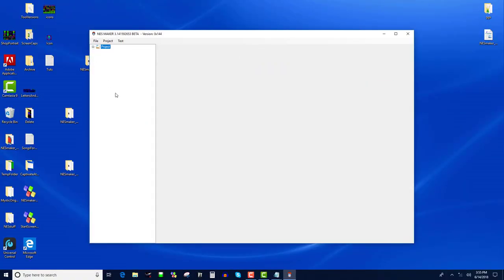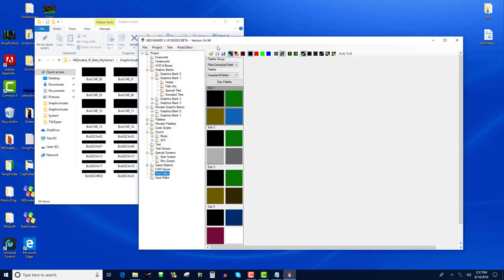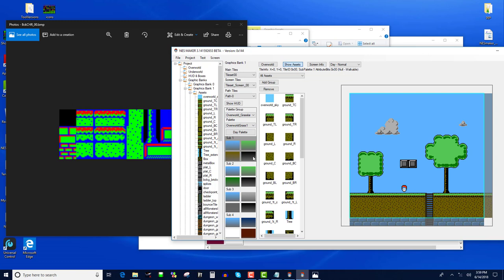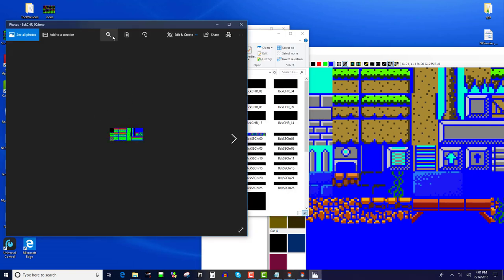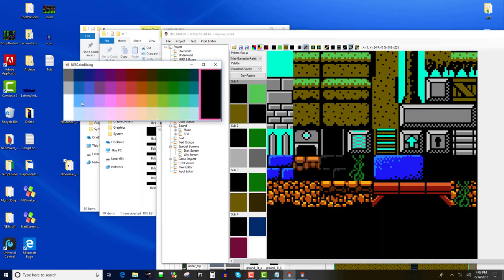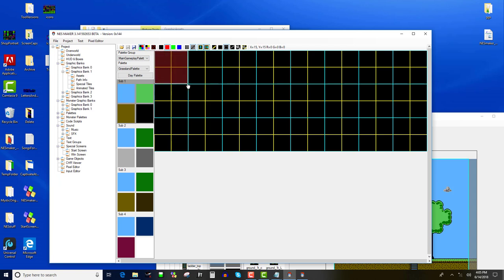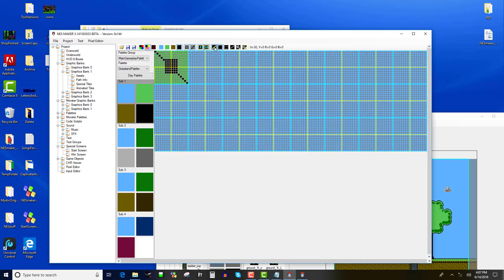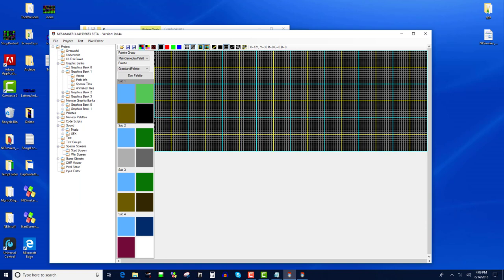NESmaker 2 - (pi beta) The Pixel Editor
In this video, we look at the pixel editor and how to create graphics using NESmaker's built in tools.